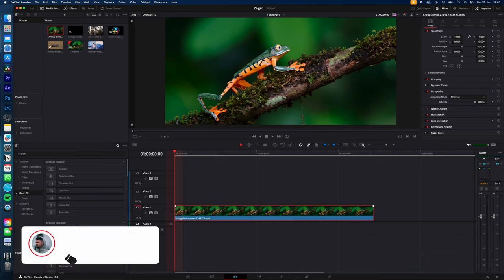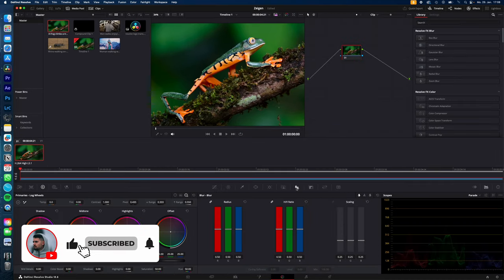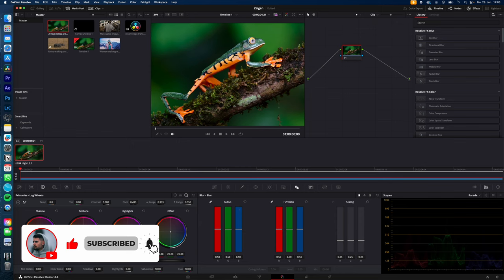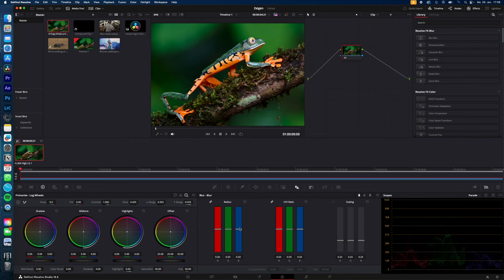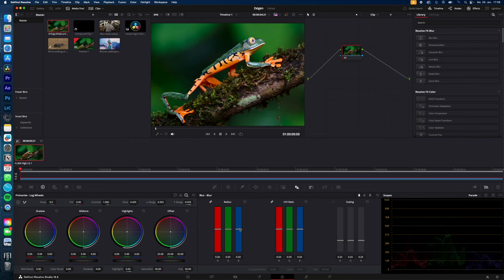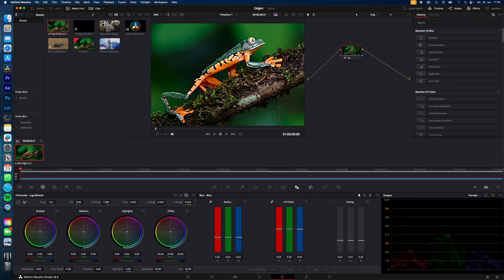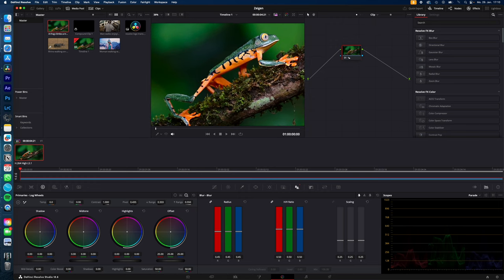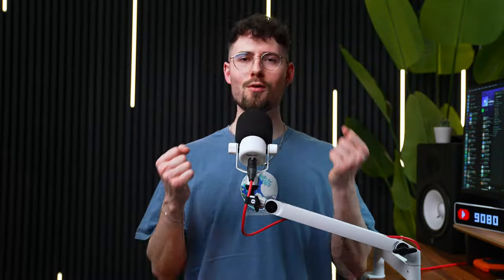How you SHARPEN your VIDEO in Davinci Resolve 18 | Tutorial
how you sharpen your video in post fast and simple in Davinci Resolve 18